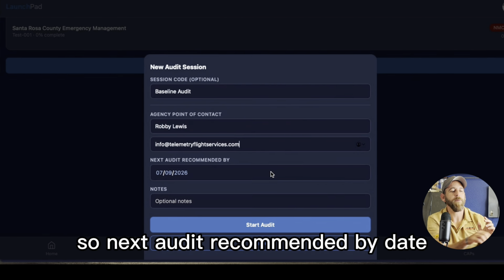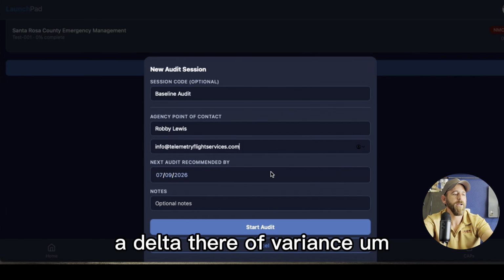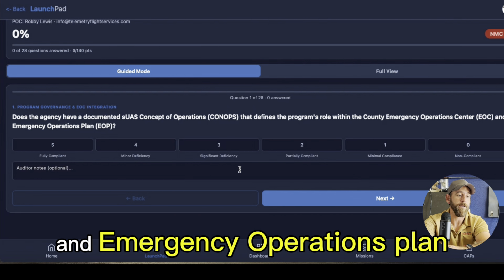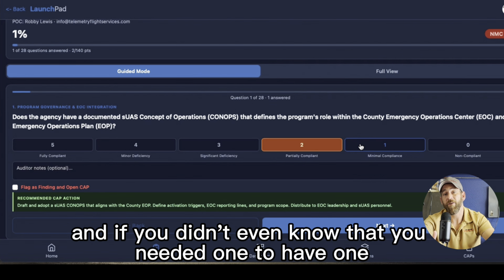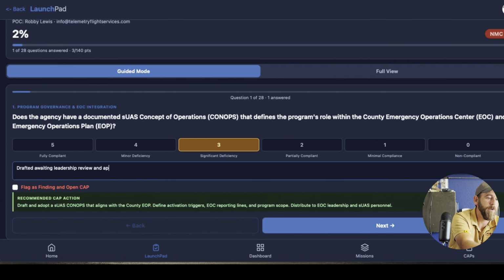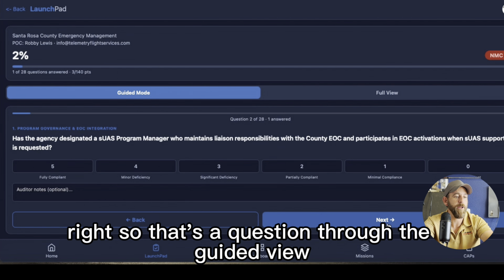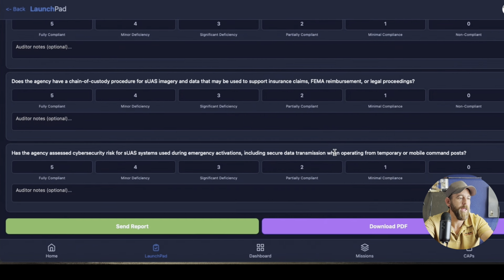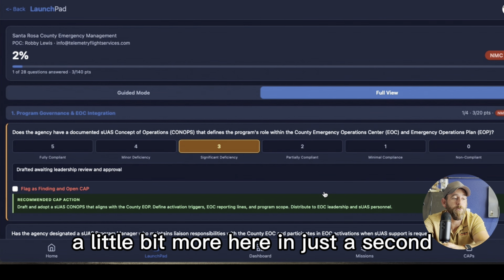FlightDesk Overview: LaunchPad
A brief over of how to use the LaunchPad audit feature inside the FlightDesk sUAS program management software.